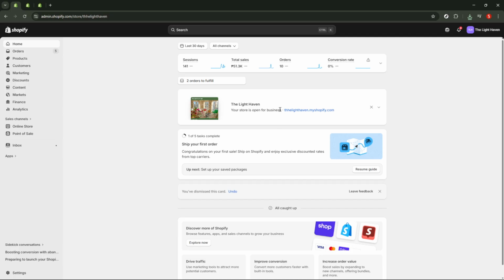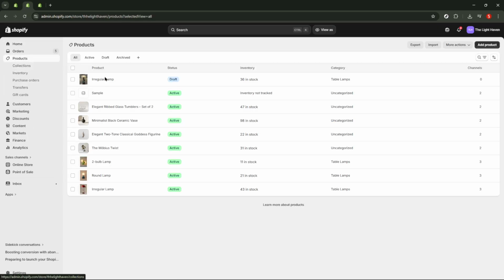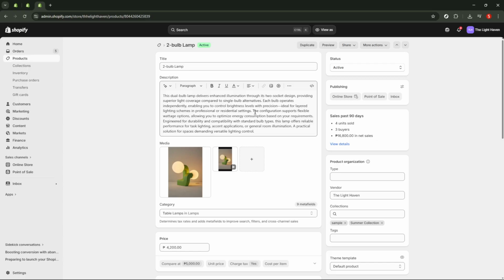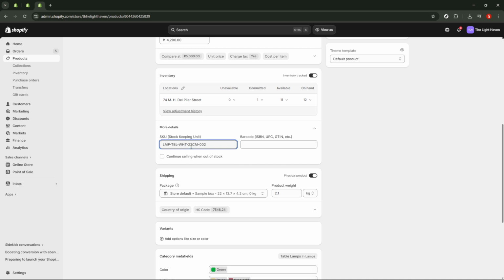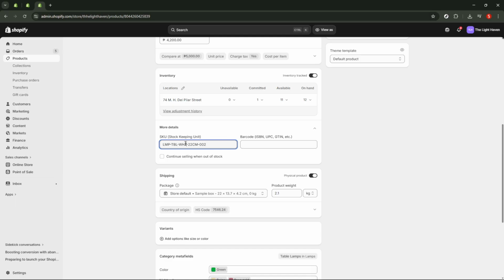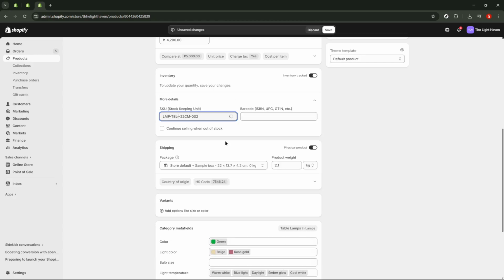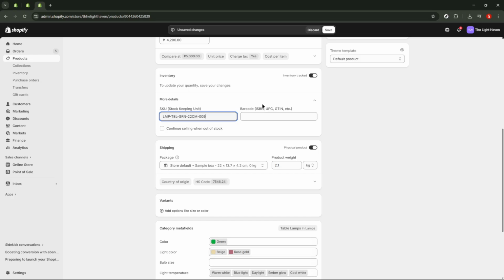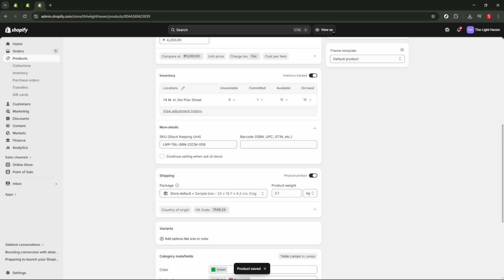How to Edit SKU on Shopify (2026 Guide)